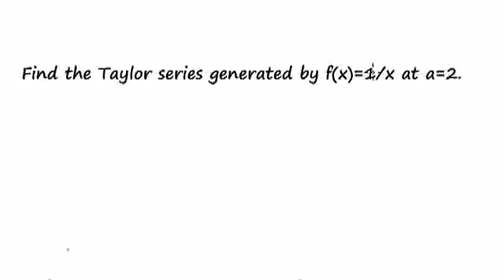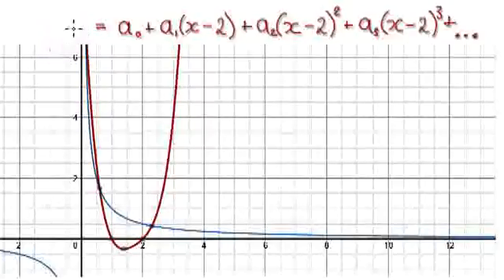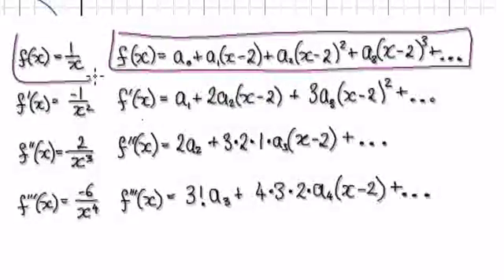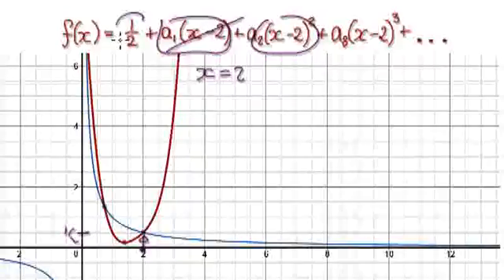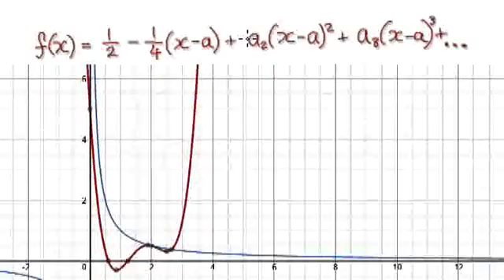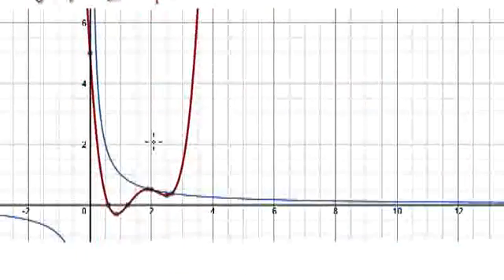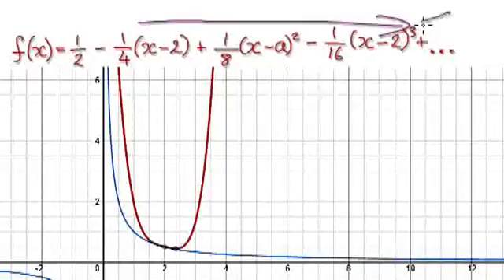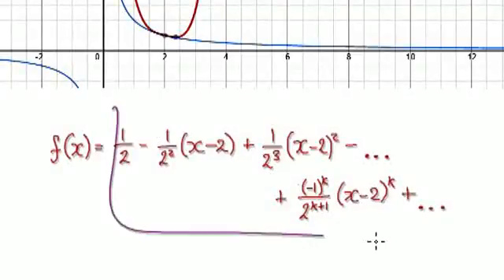Video 2750 - Taylor Series 1/x - Part 1/2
Taylor Series 1/x  - Example